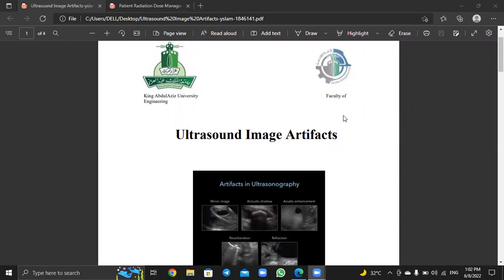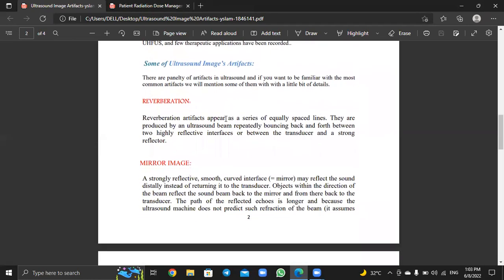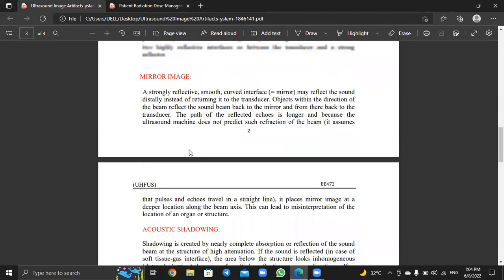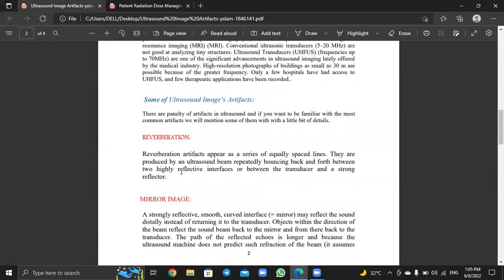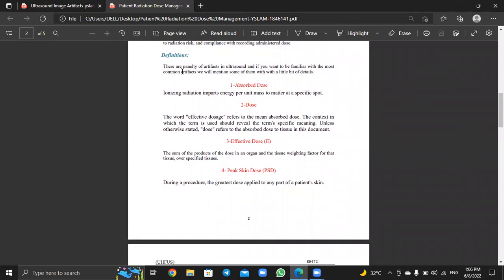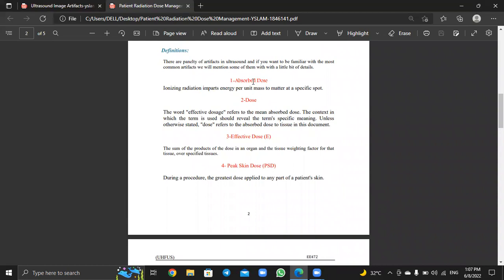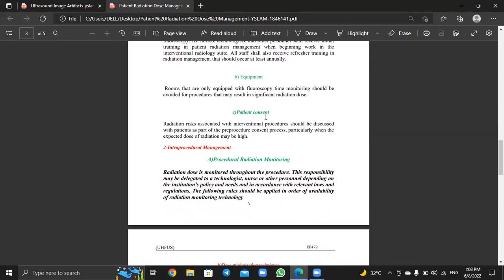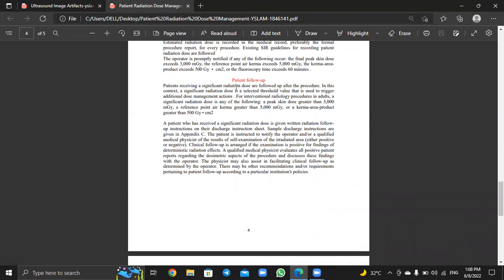Ultrasound Image Artifacts + X-Ray Patient Radiation Dose Management - Yslam Alamry